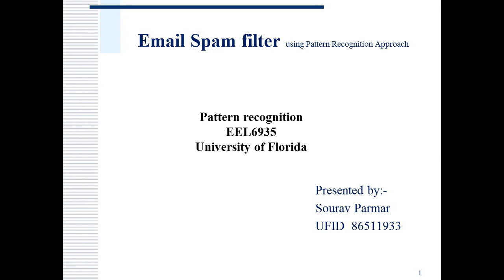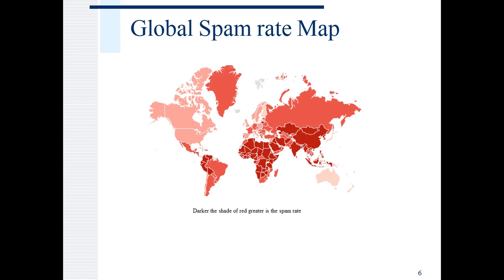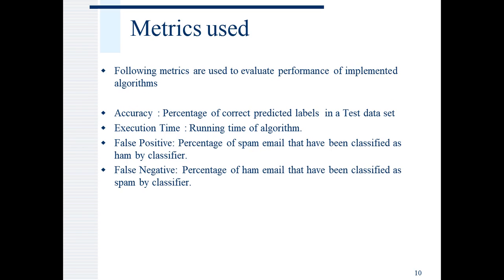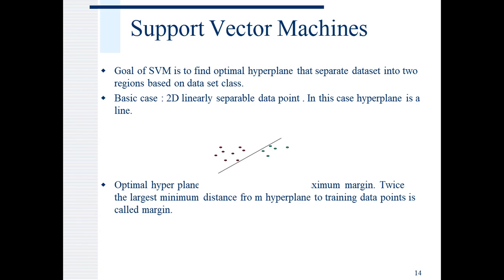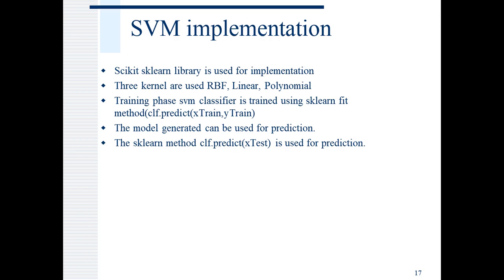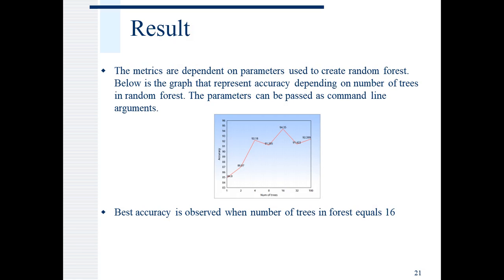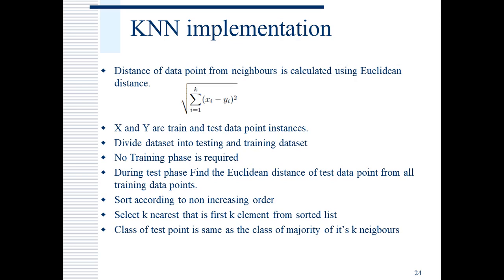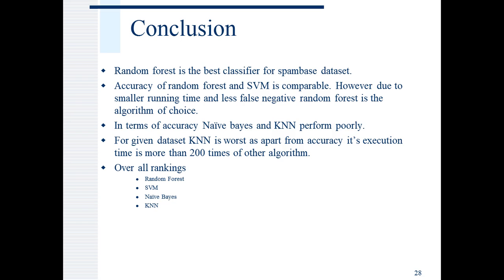Part 1: Email spam filter (Pattern Recognition Project-EEL-6825 )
This video is demonstration of literature of the implemented algorithms ( KNN, SVM, Random forest and NB)